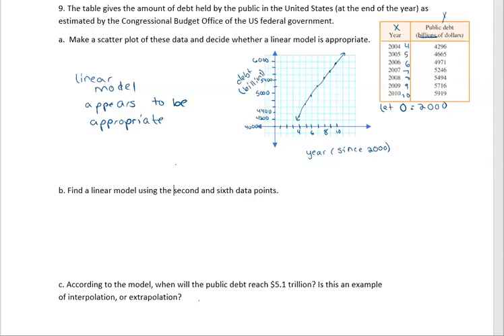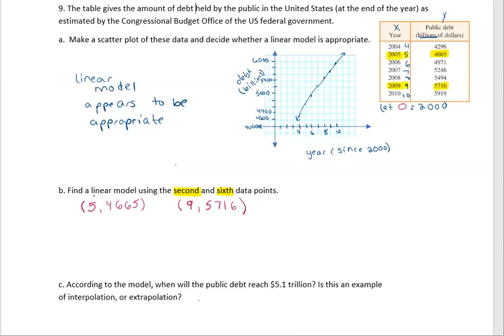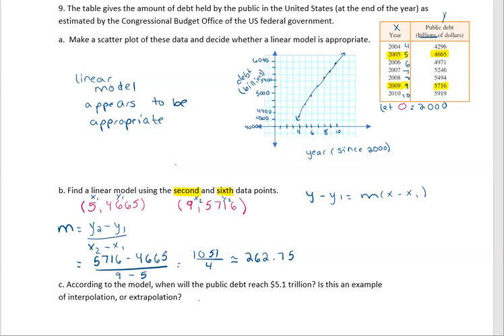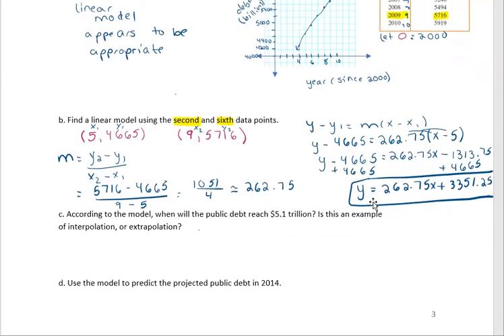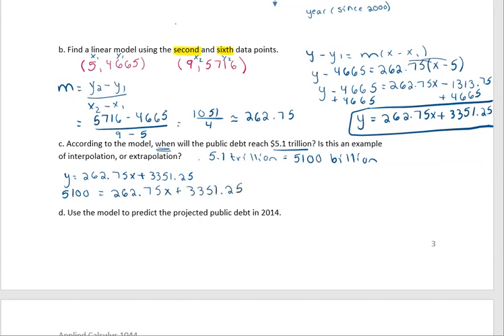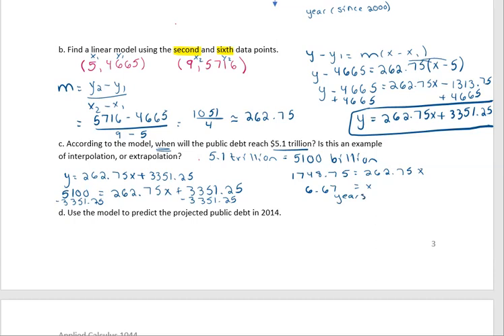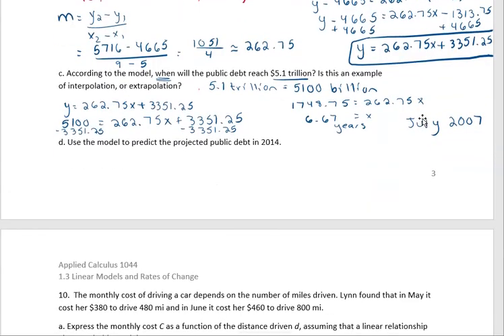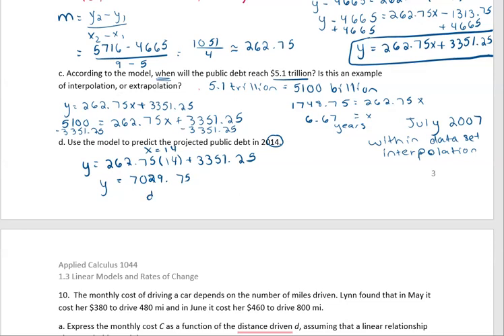1 3 Debt Application b d